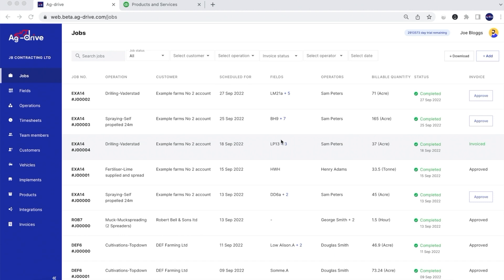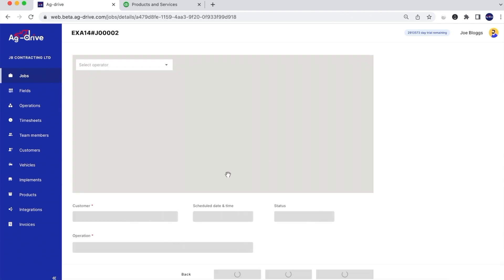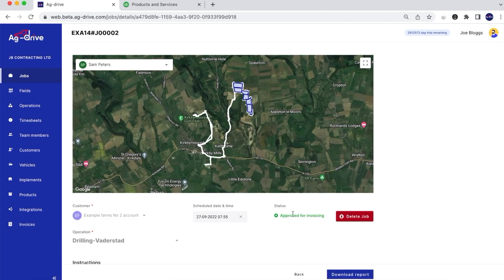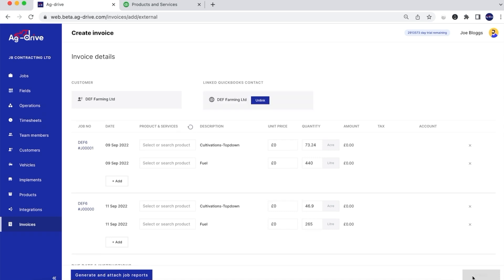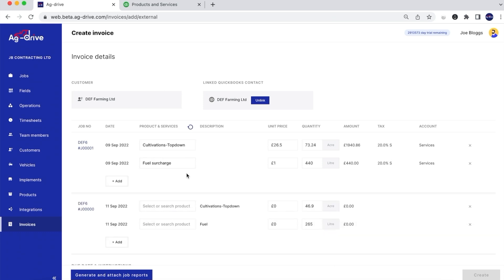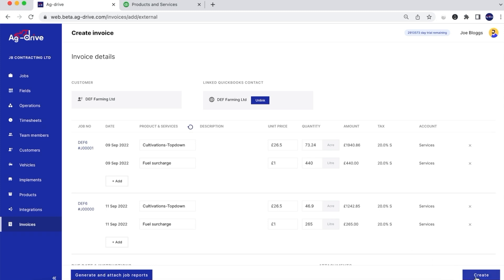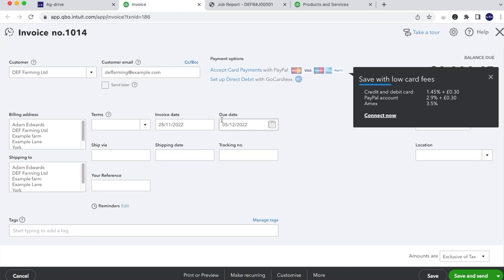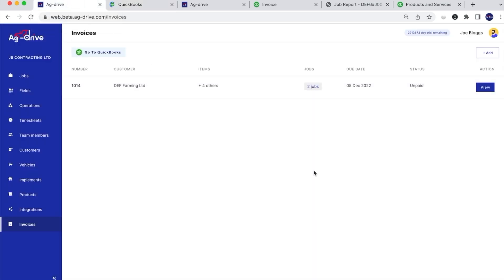Ag-drive tutorial: Invoicing with Quickbooks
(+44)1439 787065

Ag-drive - The all-in-one app for agricultural contractors & farmers.
to start your FREE 14 day trial.